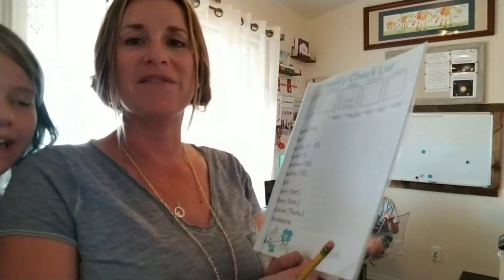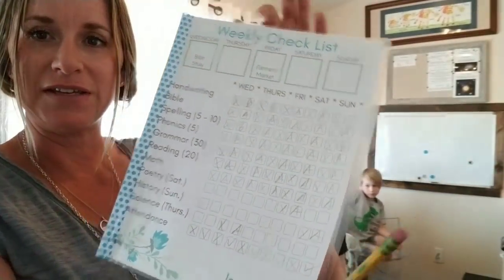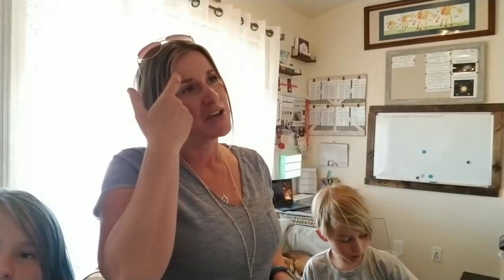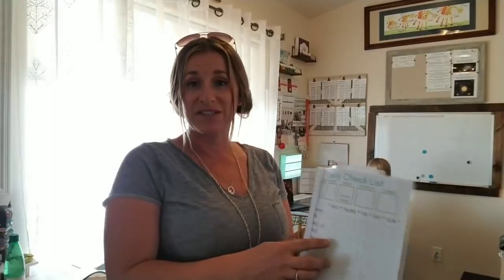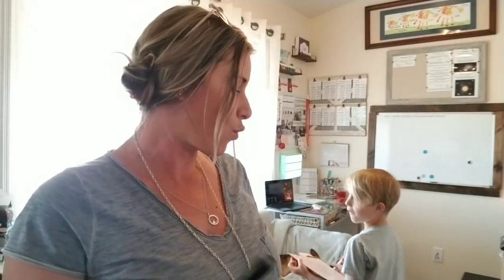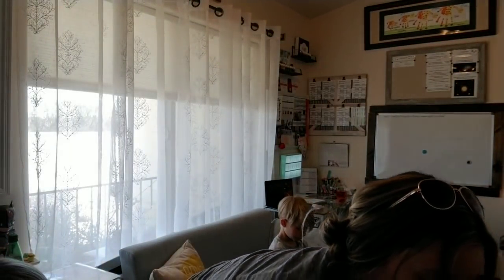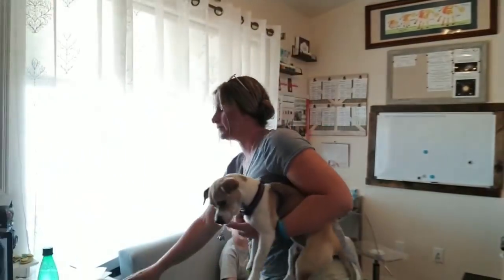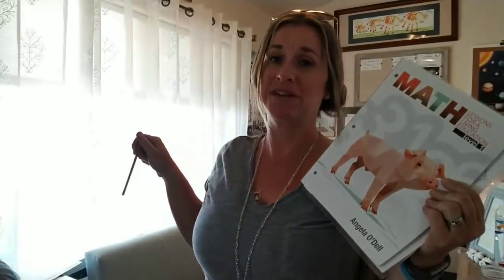A Day In The Life || Homeschooling Multipule Kids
Our journey started out in the city but God led us to the country.  Now my husband, our 2 kids and myself live out in God's beautiful country on our little "farm" where we have chickens, ducks, rabbits, horses, dogs, and cats.  We want to share with you some of our passions, the adventures we have and some hopefully helpful homeschooling tips!

When I post videos:

Tuesdays &  Saturdays - Oily Education & Ideas
Thursday - Travel, Family, & Fun
Friday - Farm day
Sunday - Homeschool Curriculum, Schedule and  Tips

Are you ready to start your new journey with Young living Essential oils? The best way is to sign up for a wholesale membership and purchase a Premium starter kit.

The kit includes 11 of the most popular oils, a Diffuser of your choice and a membership with benefits that include:

2. - No membership fees

3. -No obligation to ever buy again

4. - Discount on shipping

5. - Deeper discounts through Essential Rewards Program

Here is my link if your ready to join my oily team and start your oily journey to making you and  your family healthier or to just ask me a question.

Young Living Independent Distributor
 1944663

Closing song Overcome,  preformed by the
 Mike Clark Band.  For more information about them check out their site.